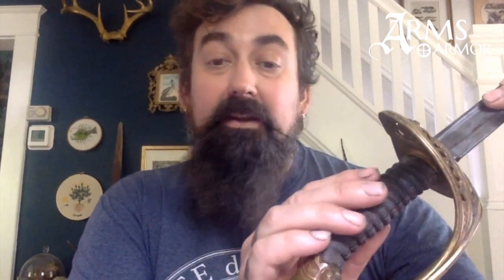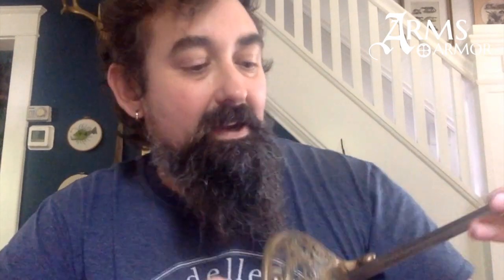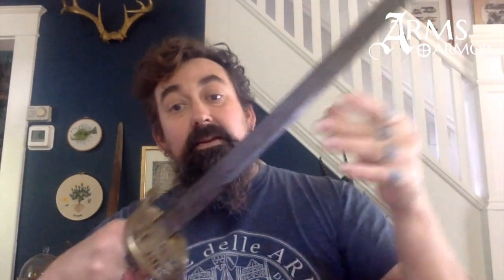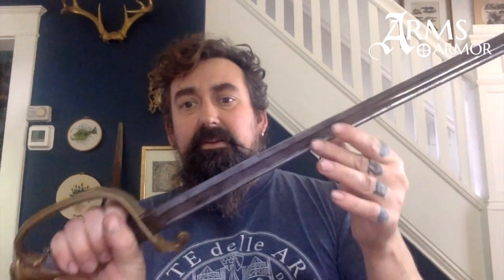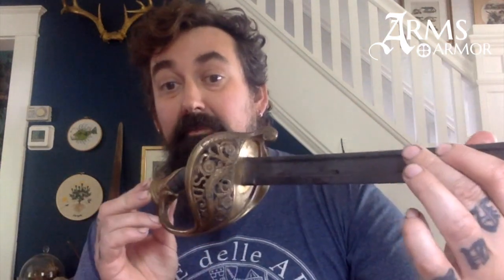Swords of Juneteenth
Happy Juneteenth from all of us at Arms and Armor.  Today we take a look at a civil war sword recently acquired by the Oakeshott Institute, and explore the history of swords in connection to the struggle against slavery.  Juneteenth is a holiday that commemorates the final of African Americans in Texas, where slavery had persisted until the end of the civil war.  We also discuss the role of a sword allegedly given to George Washington by Frederick the Great of Prussia that was later used by John Brown in his abolitionist uprising at Harper's Ferry.

Swords have often been symbols of justice and righteous resistance to oppression, and this is certainly the case in the history of Black struggles for freedom during the period of slavery.

Nathan Clough, Ph.D. is Vice President of Arms and Armor and a member of the governing board of The Oakeshott Institute. He is a historical martial artist and a former university professor of cultural geography.  He has given presentations on historical arms at events including Longpoint and Combatcon, and presented scholarly papers at, among others, The International Congress on Medieval Studies.

Craig Johnson is the Production Manager of Arms and Armor and Secretary of The Oakeshott Institute. He has taught and published on the history of arms, armor and western martial arts for over 30 years. He has lectured at several schools and Universities, WMAW, HEMAC, 4W, and ICMS at Kalamazoo. His experiences include iron smelting, jousting, theatrical combat instruction and choreography, historical research, European martial arts and crafting weapons and armor since 1985